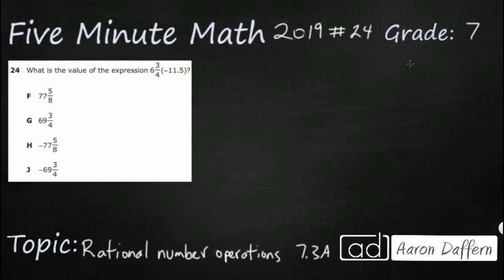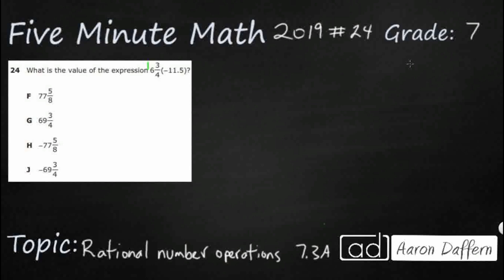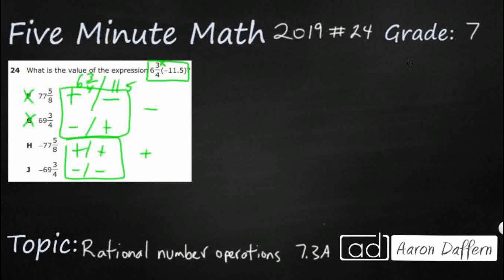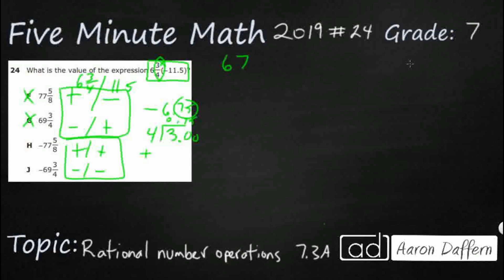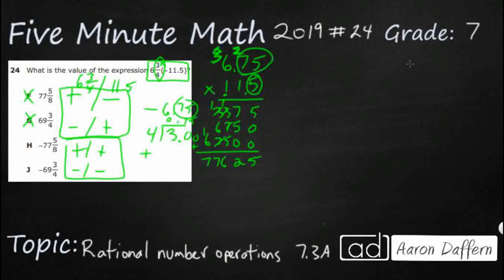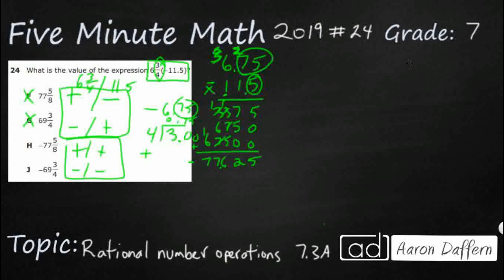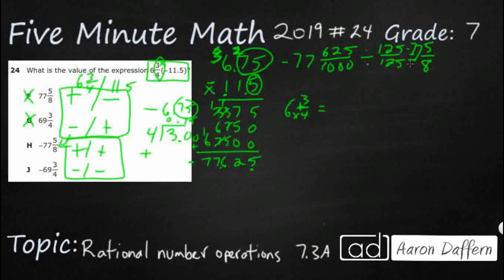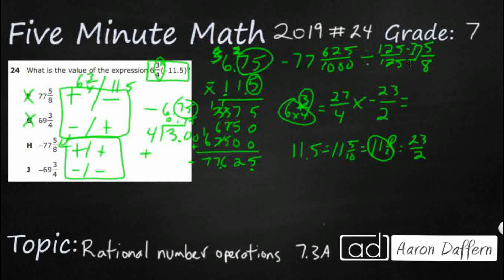7th Grade STAAR Practice Rational Number Operations (7.3A - #4)